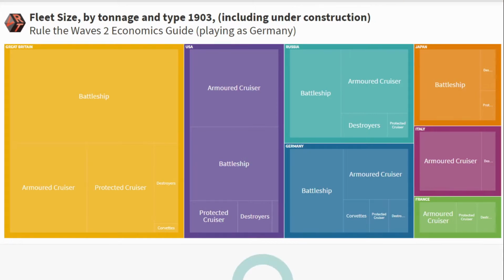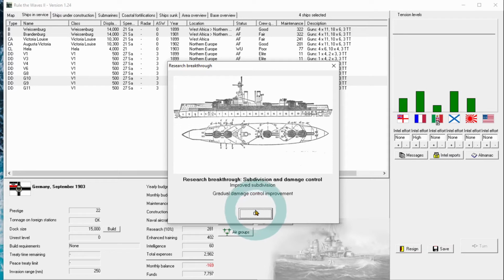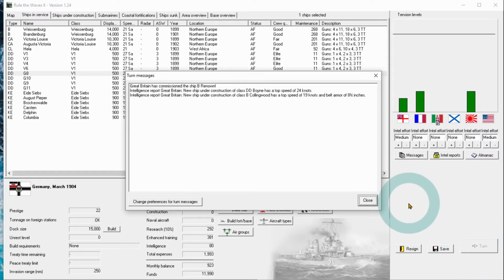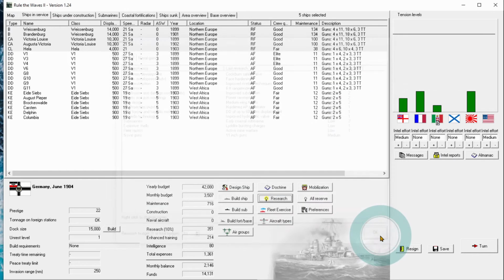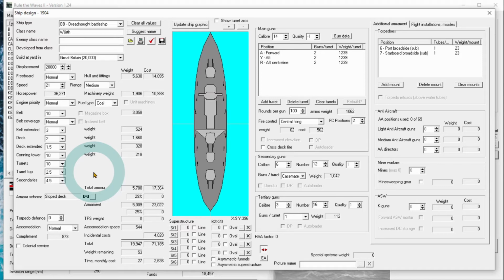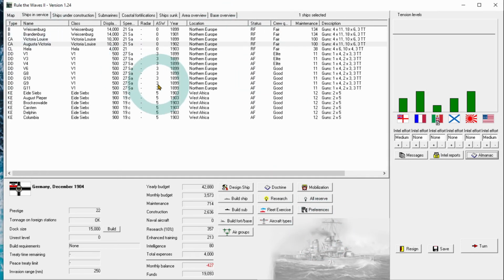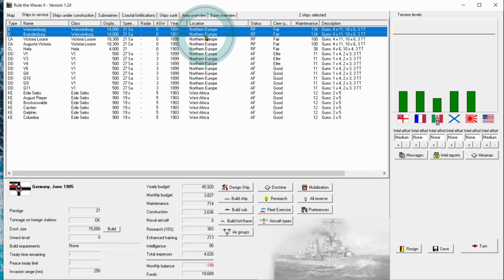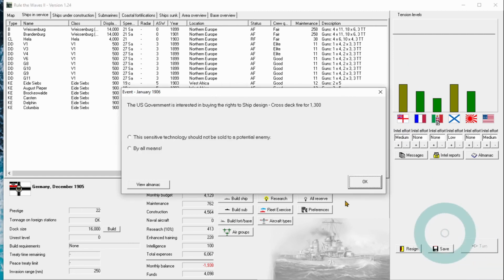Rule the Waves 2 | Germany 7 - First Dreadnought Design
Let's Play Rule the Waves 2 as Germany with a very small fleet, to see what difference that makes to the pace and character of the game.

Episode 7 - (yes, episode 6 is missing - I buggered up the sound while trying to record it when I wasn't well, lesson learned!). France is defeated. Most of their big ships are sunk. It's peacetime and we need to get back on an even keel: sort out spending, sort out colonial tonnage, keep up with the others in terms of key technologies like fire control, and design our first dreadnought (in Britain, using their greater technology).